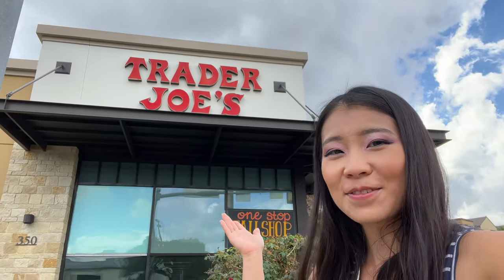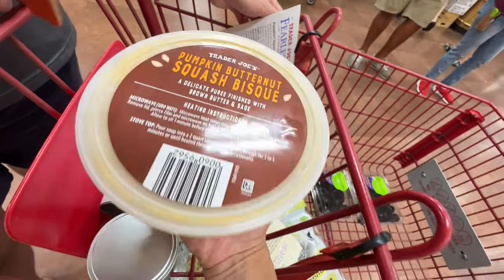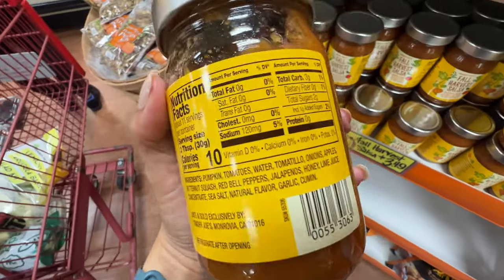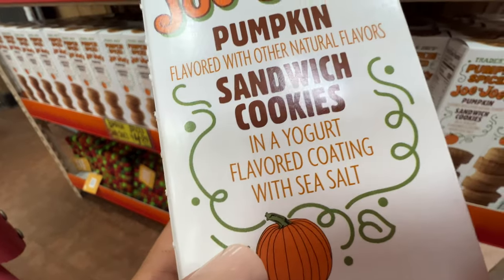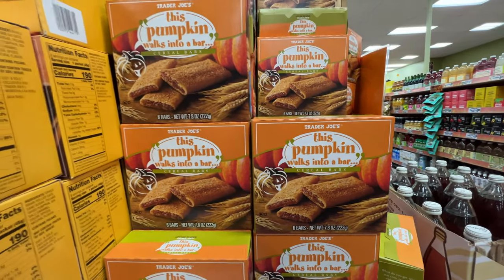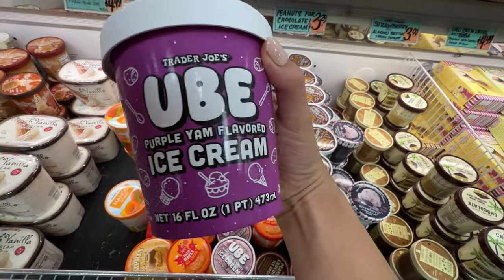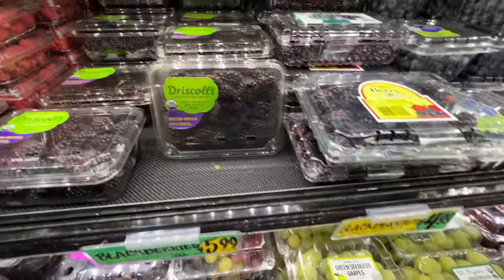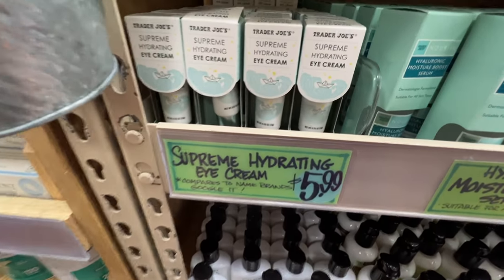Shop with me Trader Joe’s Everything PUMPKIN! New at Trader Joe's fall items haul! TJ's fall food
What is new at trader joe's fall 2022? This shopping vlog features everything pumpkin at Trader joes! Trader joe's pumpkin everything?! Check this trader joe's grocery haul fall 2022!